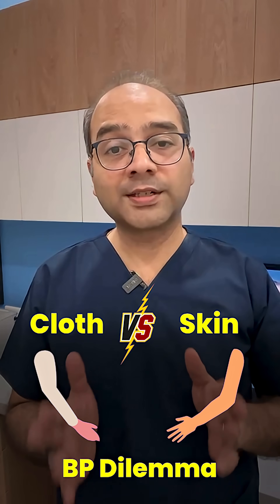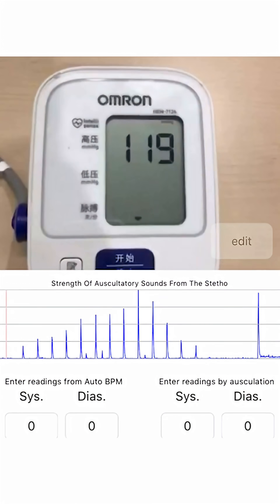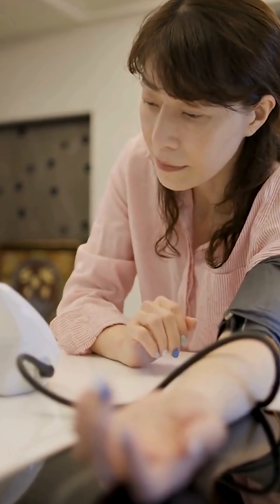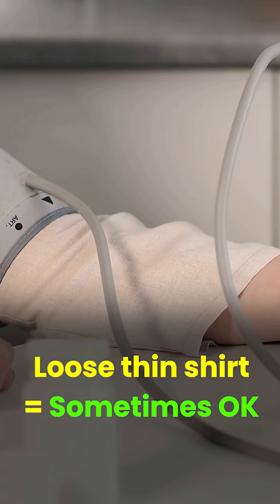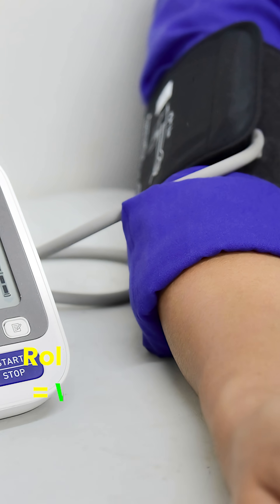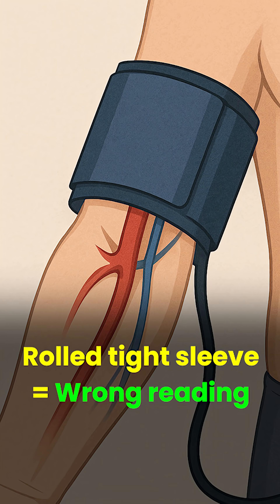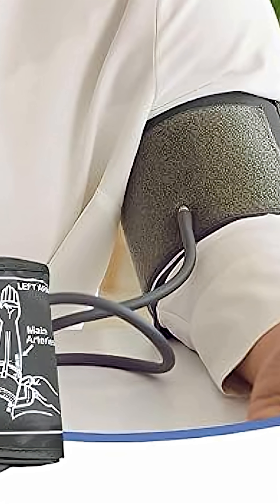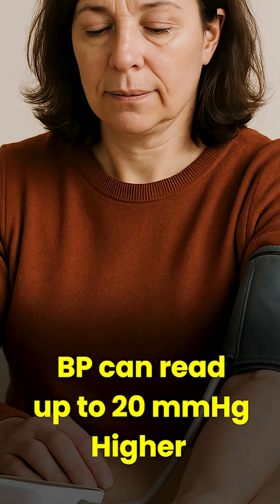Is It OK to Check BP Over Clothes? What Most People Get Wrong!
Do you wear your sleeve when checking BP? You’re not alone—but you might be getting a false reading!

🩺 Accurate blood pressure readings depend on correct cuff placement. Measuring over a thin sleeve may be okay sometimes, but:

⚠ Tight rolled sleeves or thick clothes can increase your BP reading by 10–20 mmHg!

💡 Learn the science behind BP cuffs, fabric compression errors, and the right way to measure your blood pressure—especially at home.

👕 Bare arm = best. Loose sleeve = maybe. Tight roll = big mistake.

📍Follow @DrAmonkar_HGCardiowise for real-world cardiologist advice you can trust.